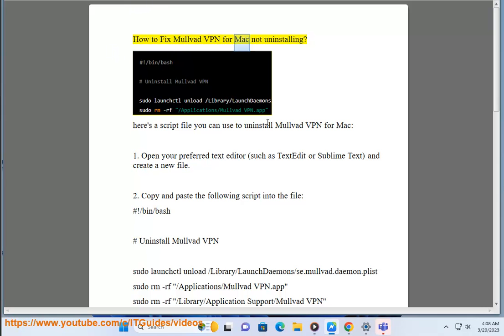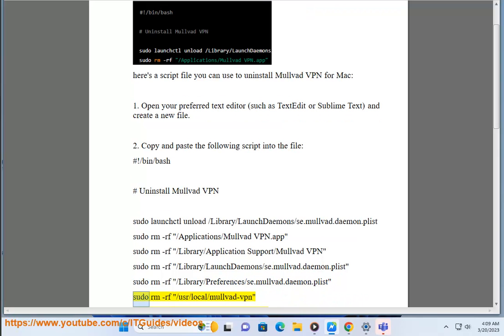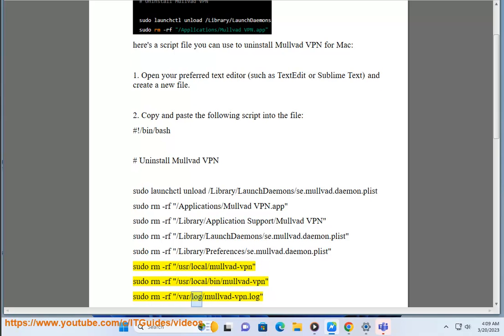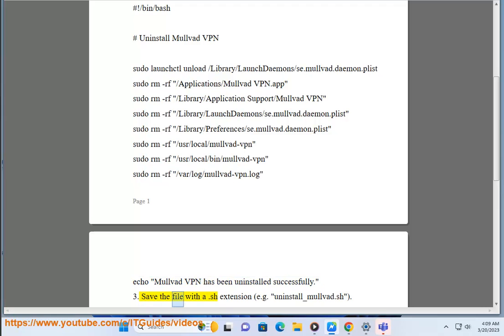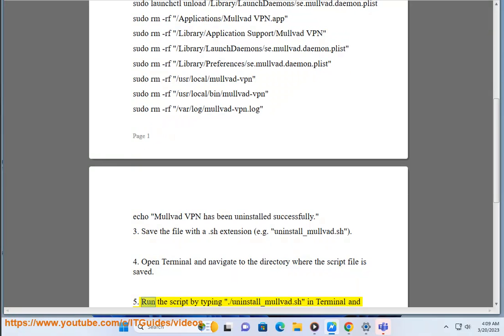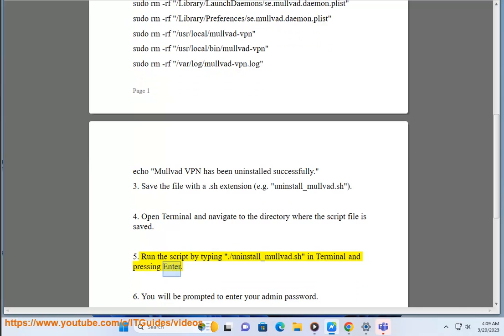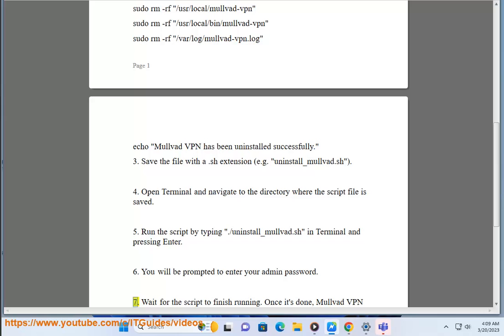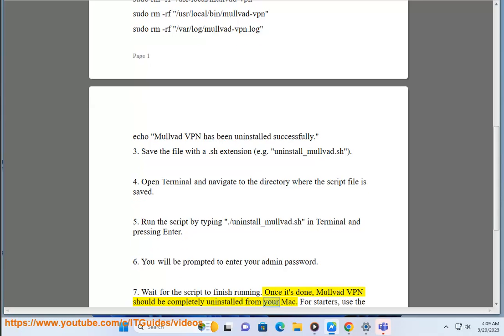Fix Mullvad VPN for Mac not uninstalling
Here's how to Fix Mullvad VPN for Mac not uninstalling. in on time.

Below are the Mullvad VPN for Mac uninstall script codes (beta):

#!/bin/bash

# Uninstall Mullvad VPN

echo "Mullvad VPN has been uninstalled successfully."